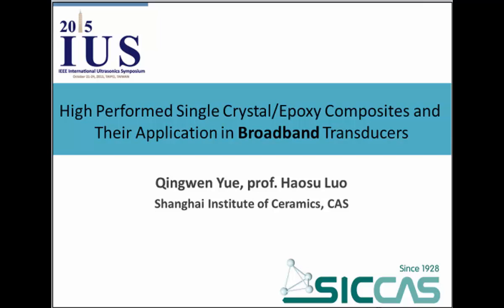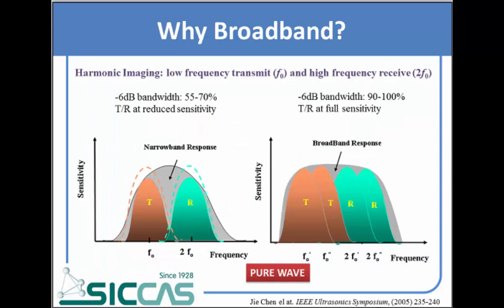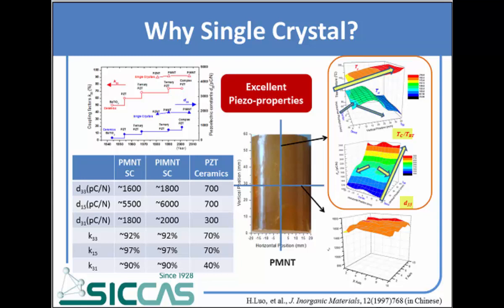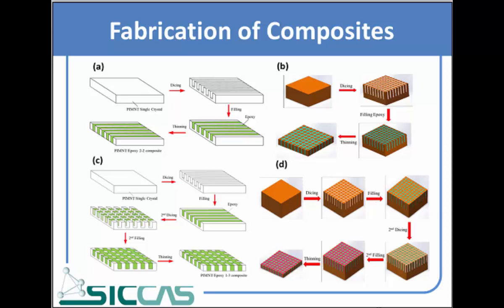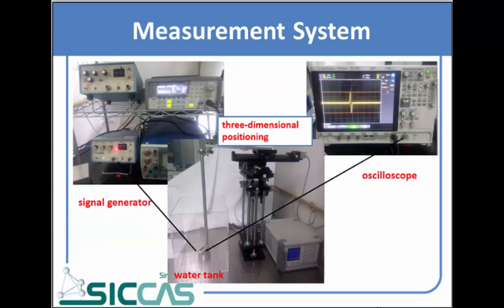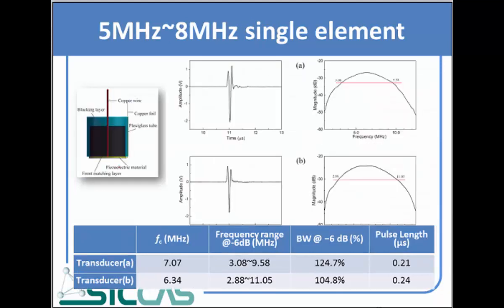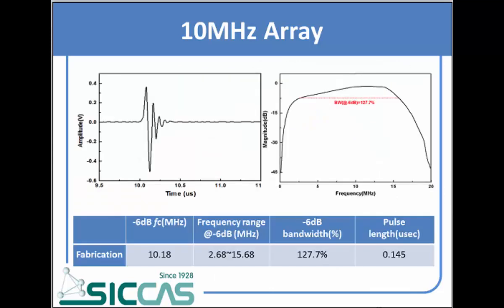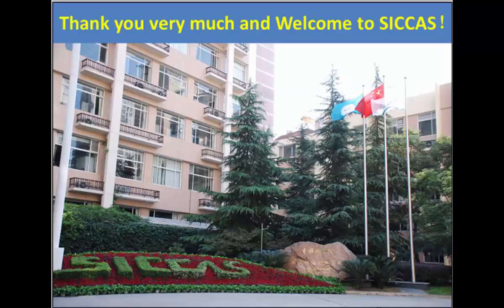High Performed Single Crystal/Epoxy Composites And Their Application In Broadband Transducers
Title: High performanced single crystal/epoxy composites and their application in broadband transducers

Abstract: In this paper, we report several fabrication methods of PMN-PT, PIN-PMN-PT/epoxy 1-3 and 2-2 composites. Four kinds of transducers including 3MHz single element transducers based by 1-3 and 2-2 composites, 2MHz focused 1-3 composite based linear array and 10MHz 2-2 composite based array have been introduced. The highly performed PMN-PT, PIN-PMN-PT single crystals were introduced as key materials in ultrasonic transducers. Four different dice-and-fill methods were used to fabricated single crystal/epoxy 2-2 and 1-3 composites. The transducers based on single crystals and composites was fabricated with excellent characterizations. Single-element transducers using single crystals and composite has the bandwidth of 93.1% (for 2-2 composite based-), 94.6% (for 1-3 composite based-) and 70.9% (for single crystal based-). Two fabricated array have relative higher bandwidth of 128% and 127.7% for 1-3 composite based array and 2-2 composite based array, respectively.

Authors: Qingwen Yue, Ji Deng, Jianxing She, Wei Wang, Xian Wang, Xiangyong Zhao, Haosu Luo